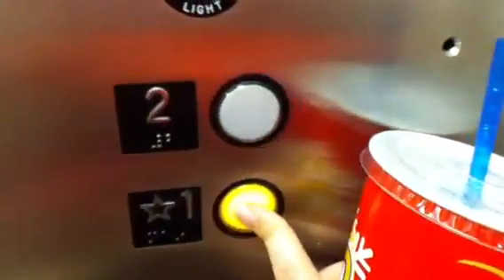Westinghouse/Miller Hydraulic Elevator @ Sear's/Kmart Jefferson Valley mall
EW!!! IT GOT MODERNIZED!!! No There is Not A Second Elevator in this store. We Probably Heard About Sear's And Kmart Right